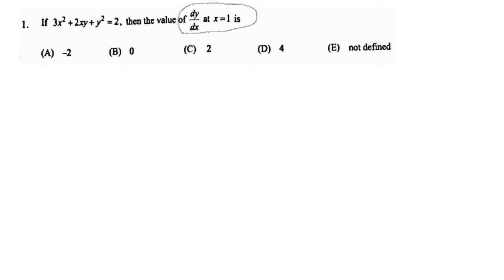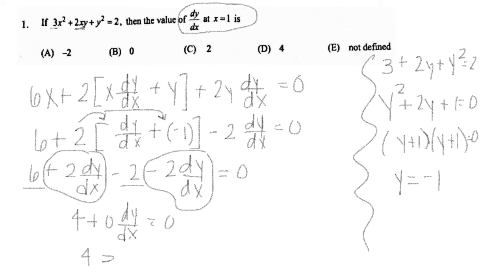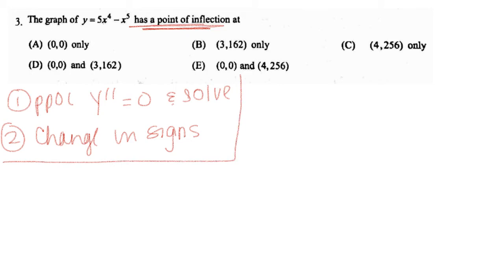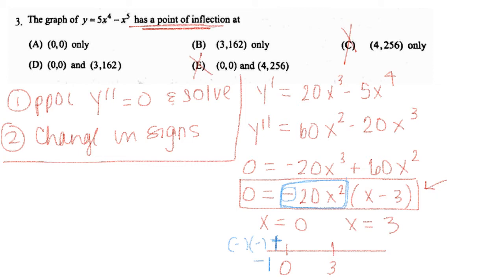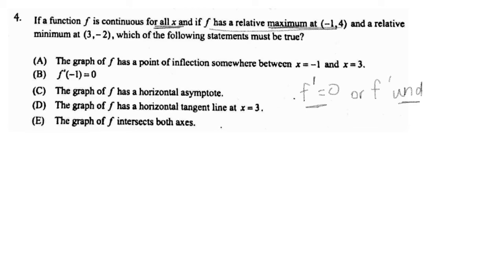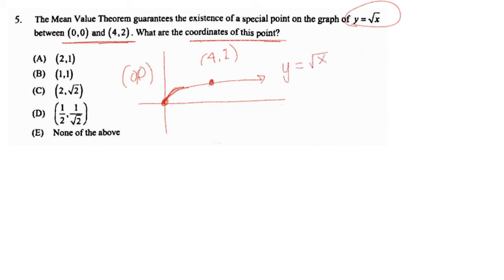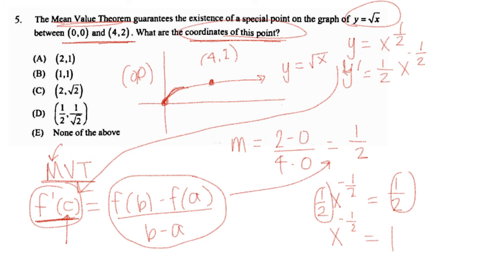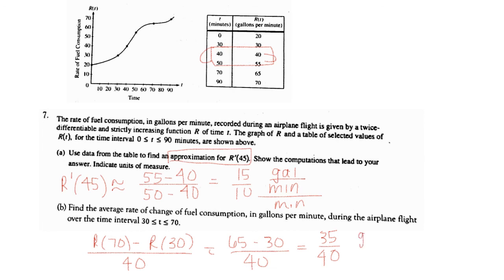Review Quiz 2